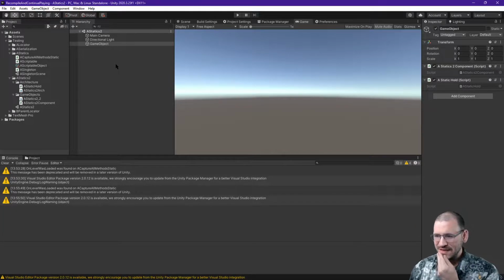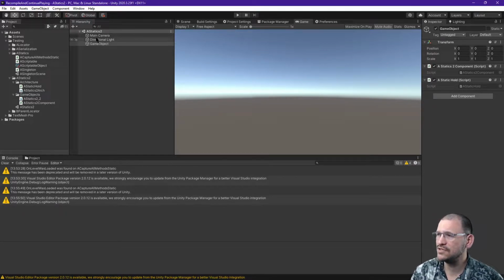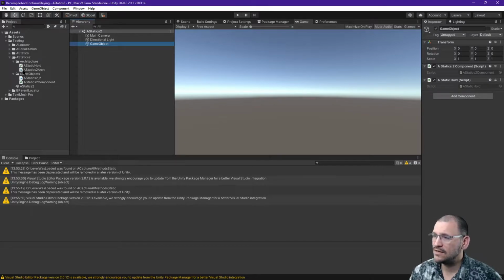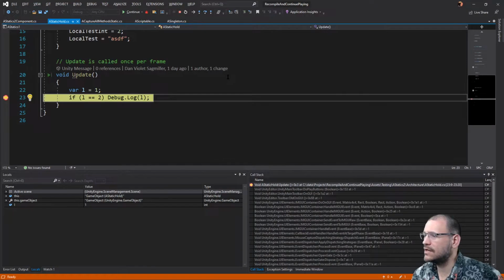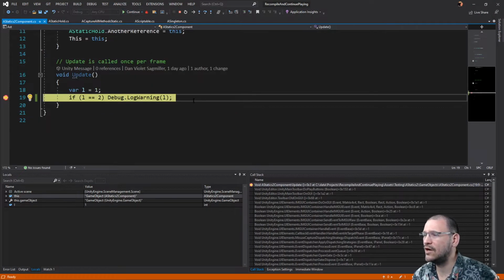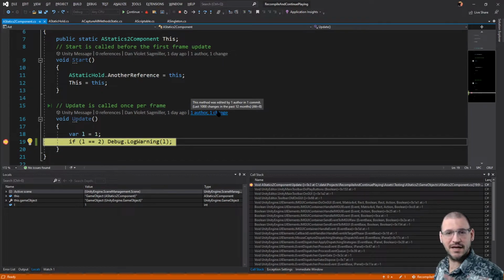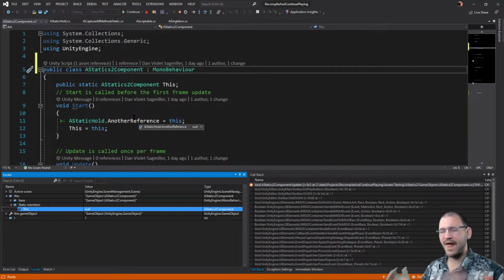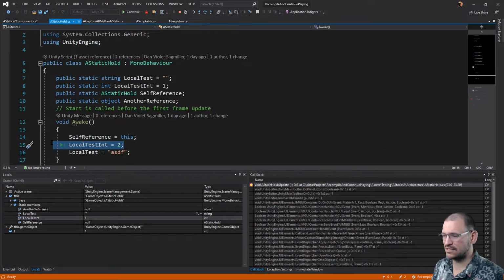Statics from Separate Assemblies do not support Recompile and Continue in Unity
In another attempt to retain static values after a Recompile and Continue Playing in Unity, I put monobehaviours into different Assembly Definitions. Despite that, it didn't resolve it. Statics are effectively out.